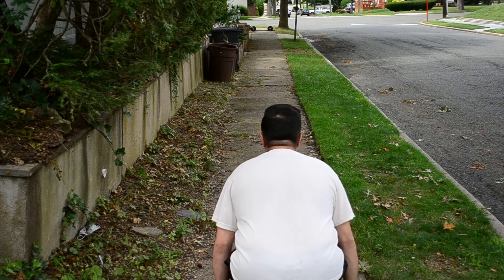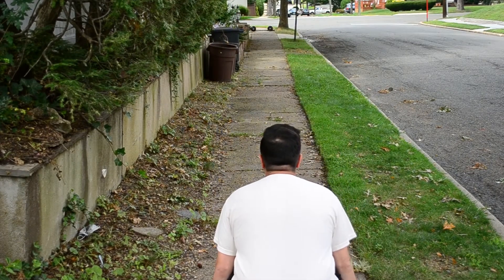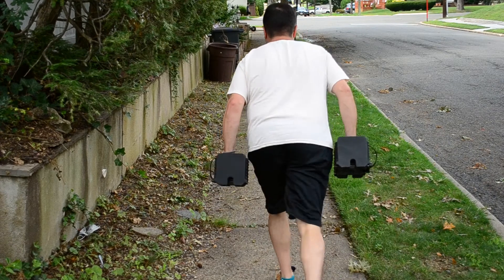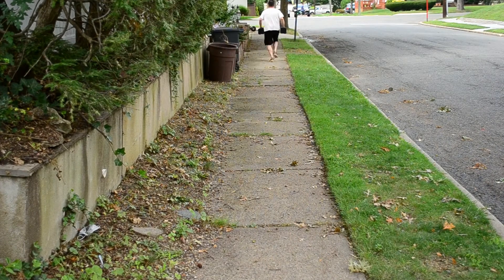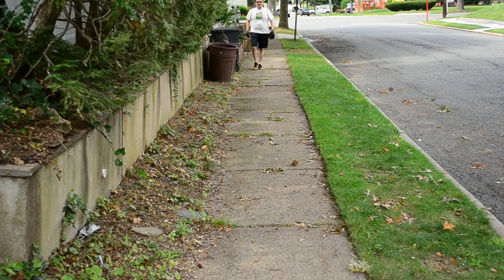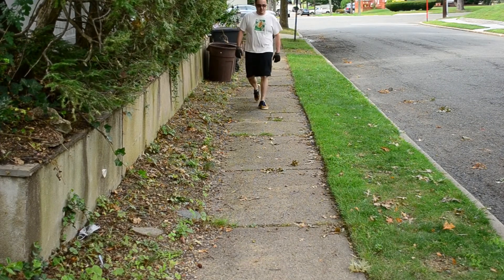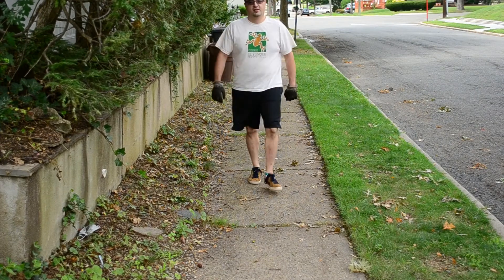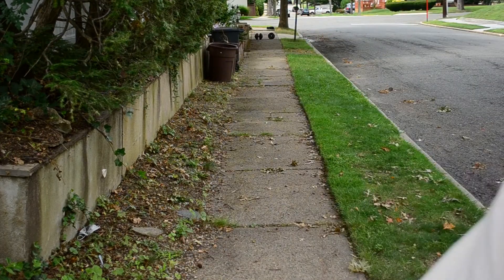Do you Want to be Stronger? WATCH THIS!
Small Goals Matter: I do a Farmer’s walk workout with 100 Pounds for 100 feet and then 100 kilos for ??? feet! Check out the video for inspiration on being the strongest on your own block! You too can be the best if you set SMART goals!

- the fantastic source for my music clip!

Unfortunately my camera is now discontinued, but these are highly rated alternatives if you don’t already have a DSLR like I did when starting YouTube and you want to step up from video on your cell phone.

DSLR Cameras

Desktop Tripod

Camera Tripod

Microphone Stand

Dell XPS12 with touch/flip screen

Final Audio/Video/Image Compilation after your audio is edited and ready to merge with your video and stills: